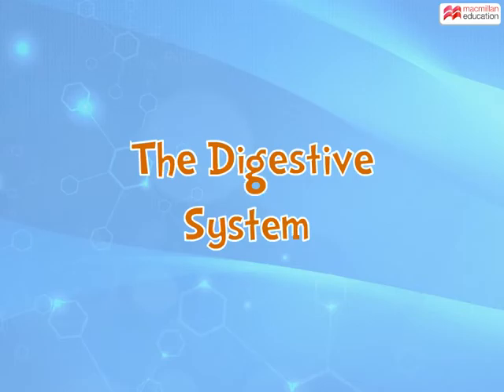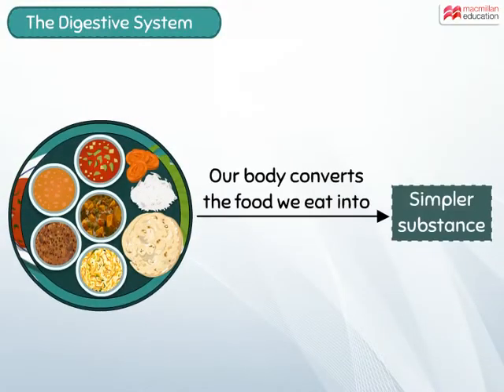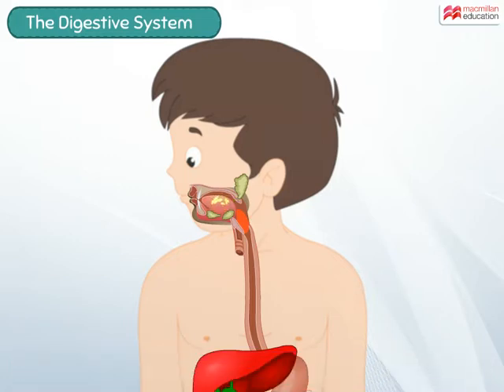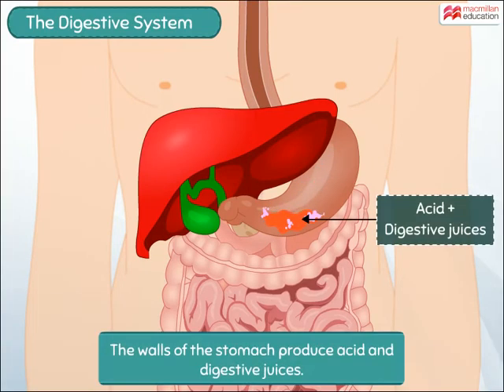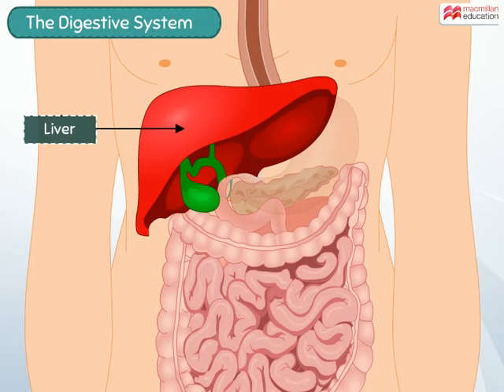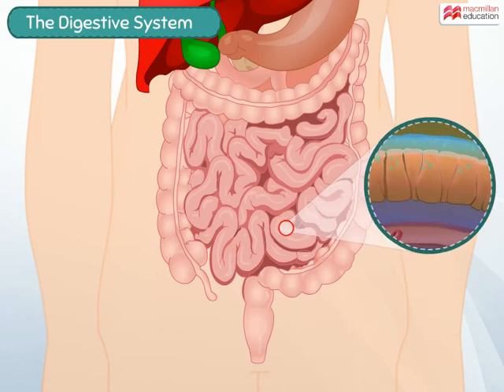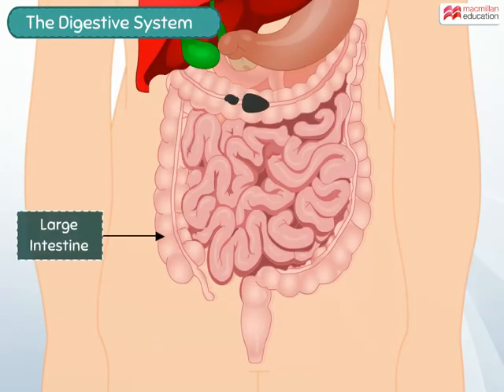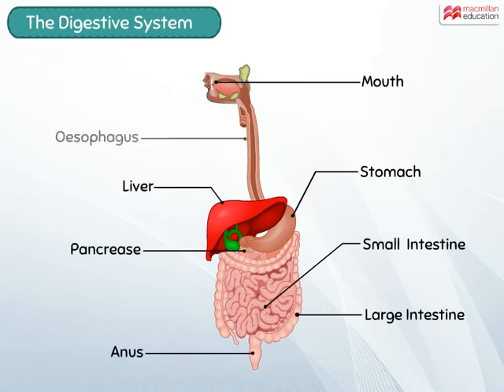The Digestive System | Macmillan Education India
Our body uses the nutrients present in the food. To do so, the body has to breakdown the food we eat into simpler substances. Let's see the process of digestion that occurs in body through this animation.